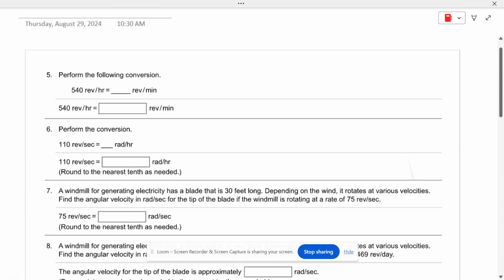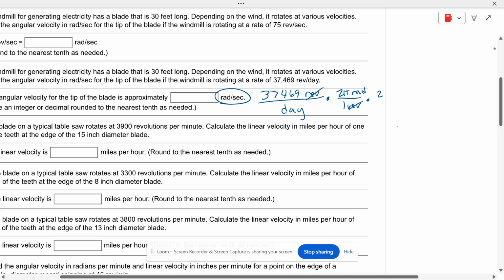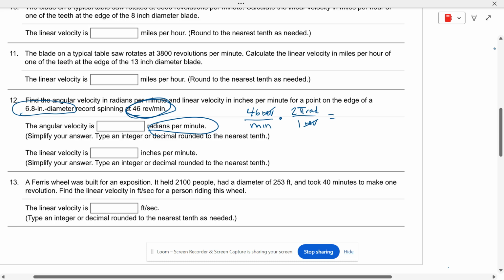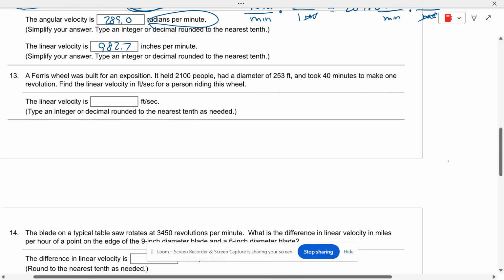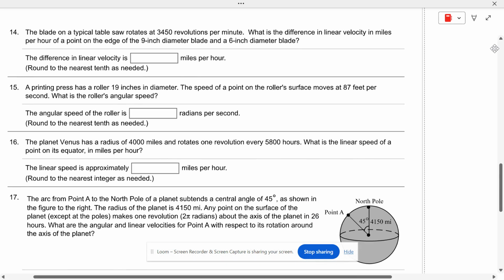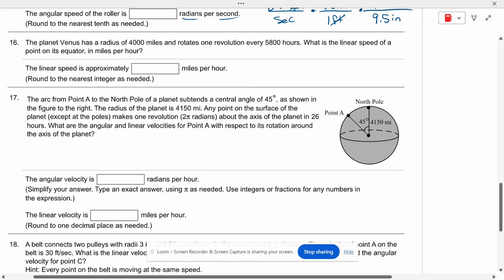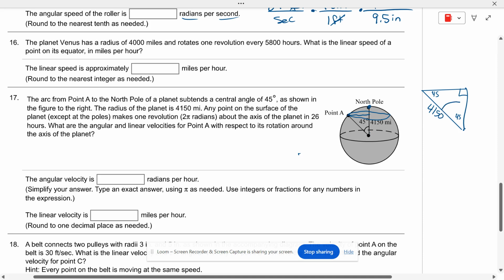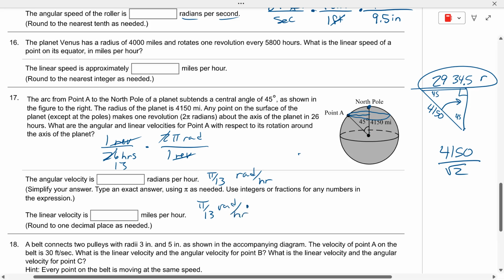Trig Fall 2024 1.3B